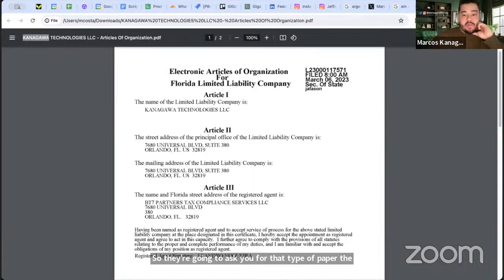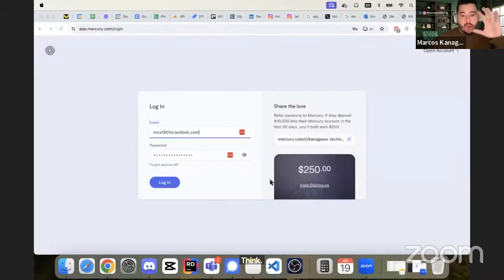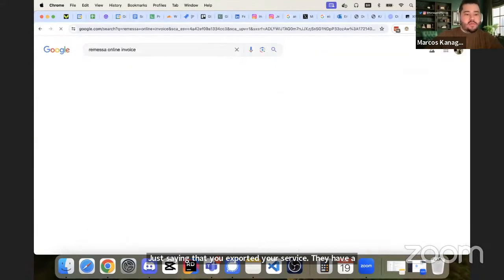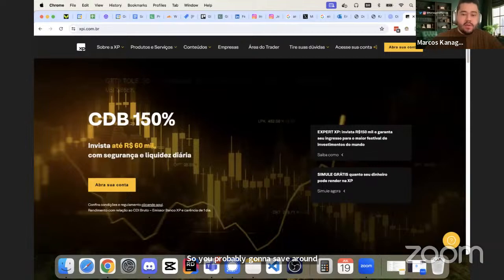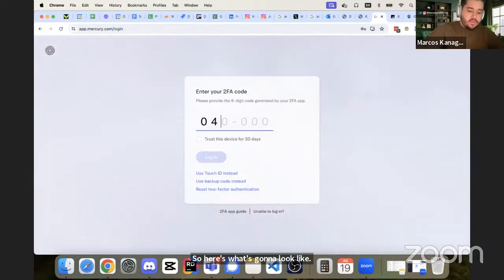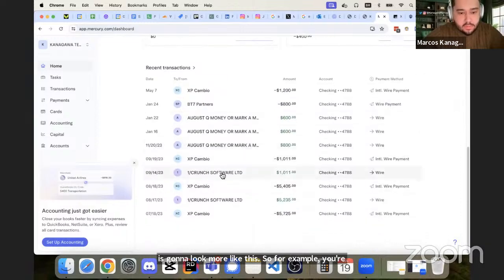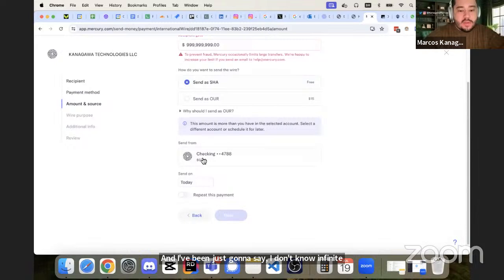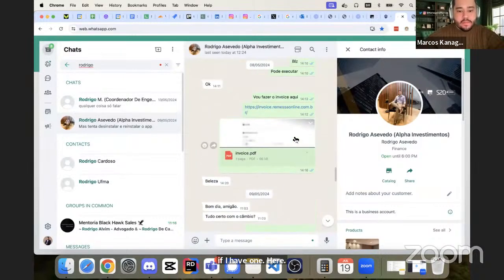Requirements and Bureaucracy of Working Abroad - Marcos Costa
Marcos Costa reveals the intricacies of getting paid in dollar in the most advantageous way for Brazilians.